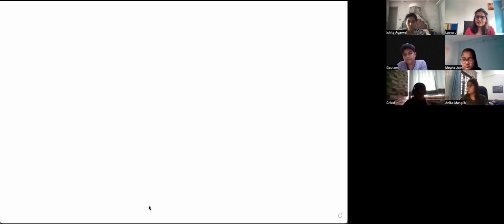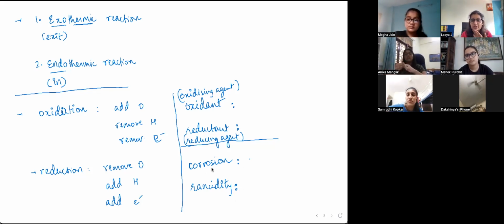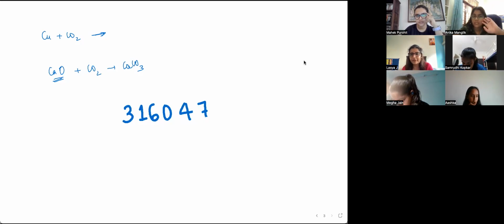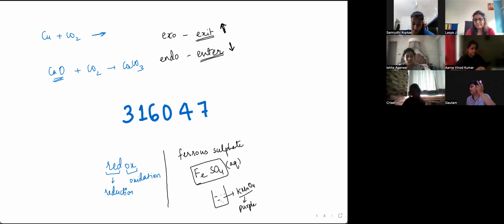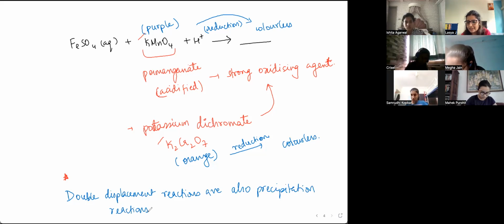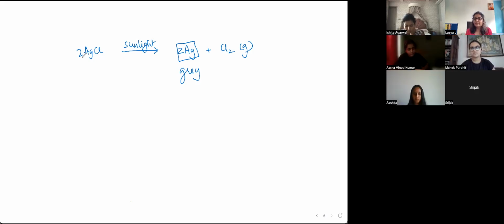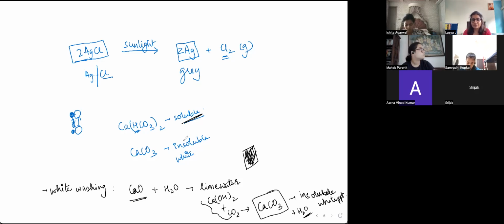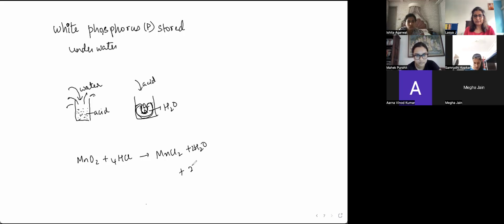Grade 10 - Chemistry Chapter 1 Revision (22-23)